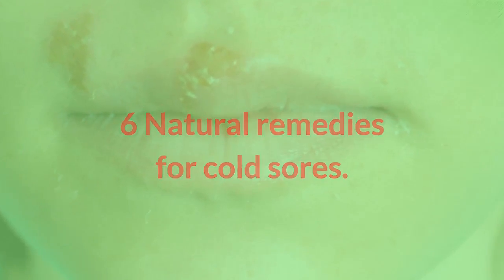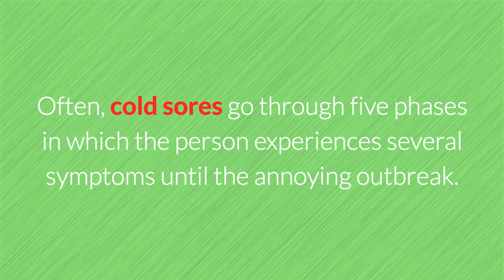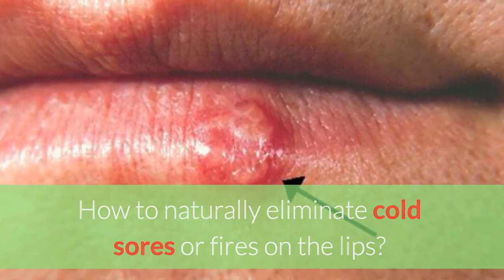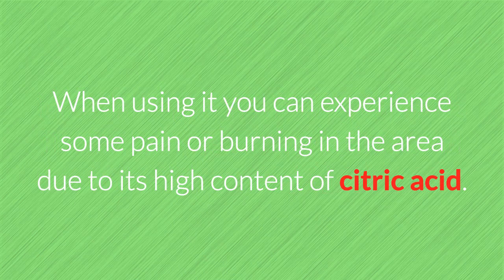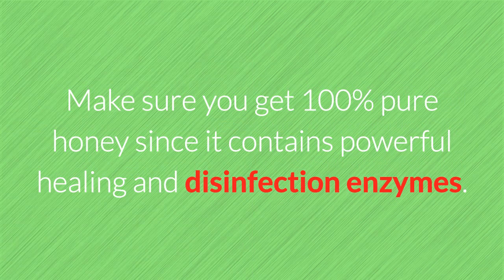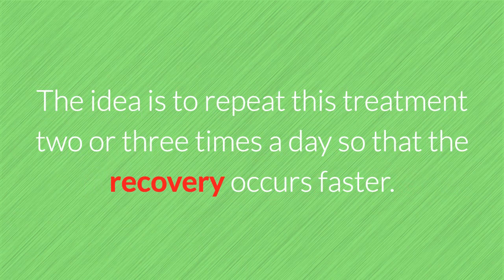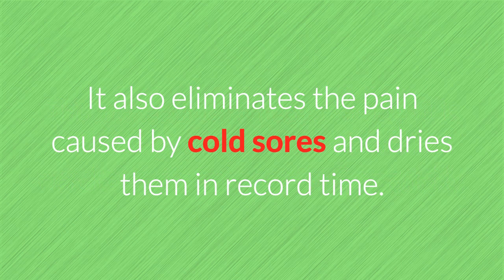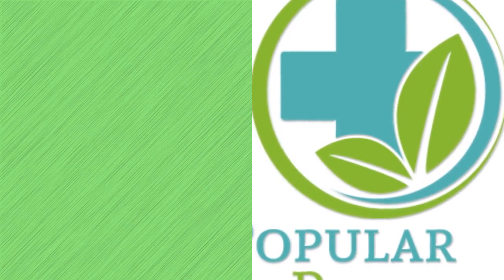6 Natural remedies for cold sores